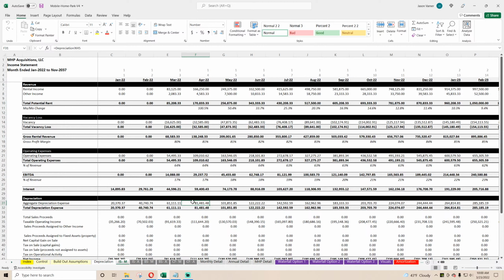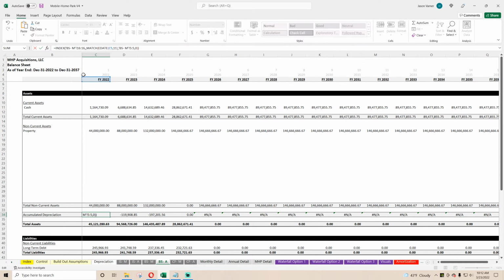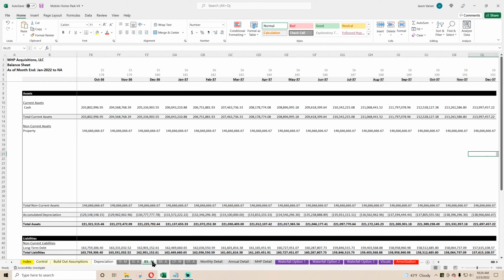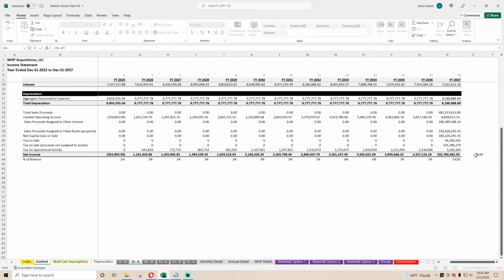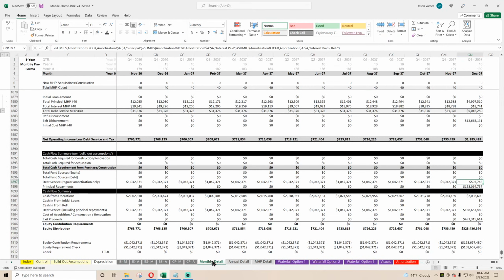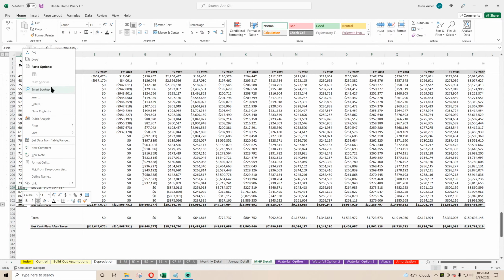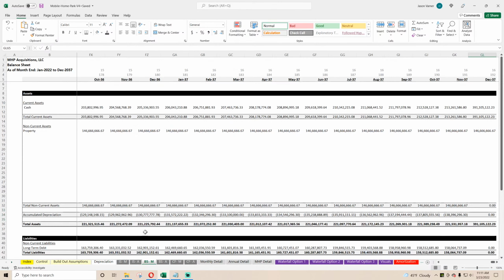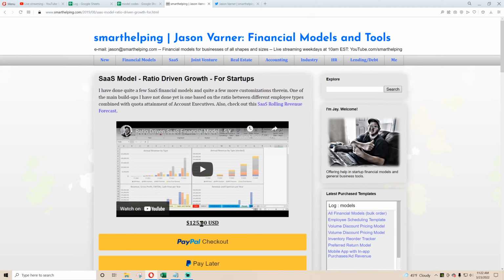Mobile Home Park (up to 40 park acquisition planner): 3 Statement Model Live Build: Part 3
Finishing up balance sheet and checks today.